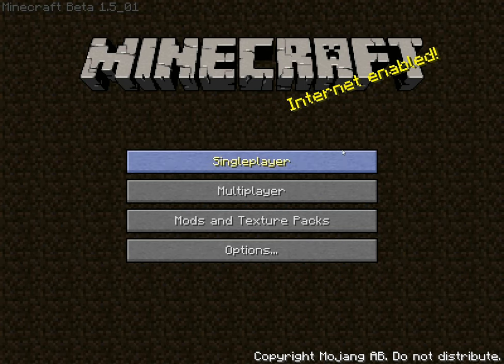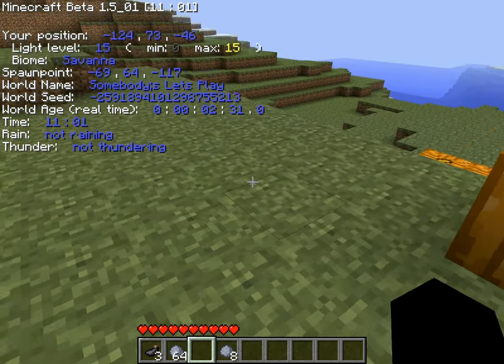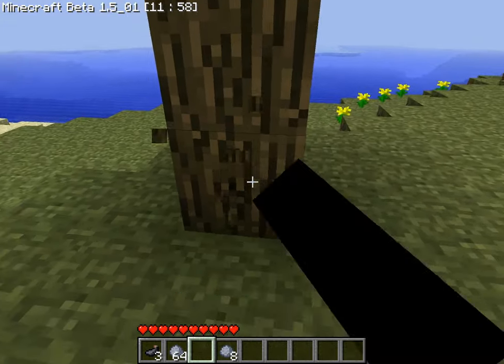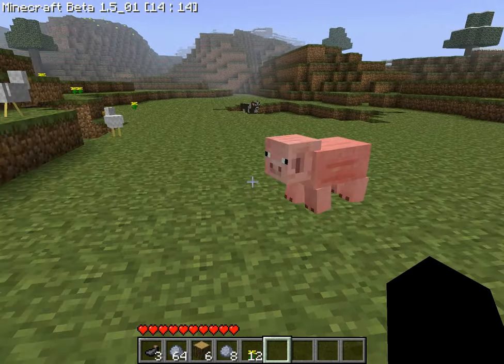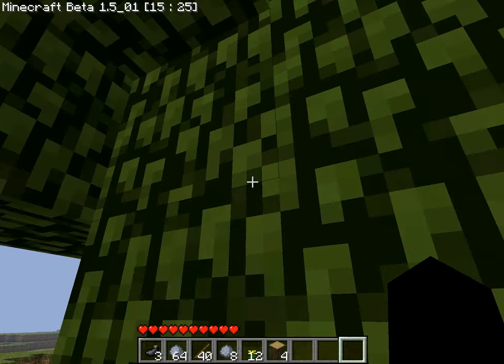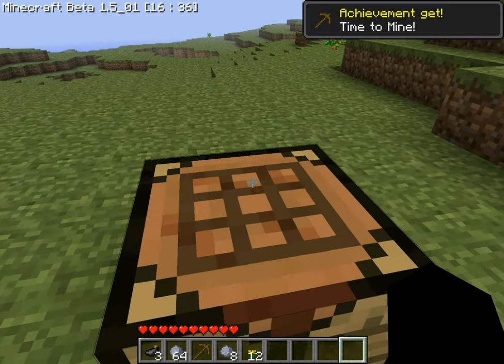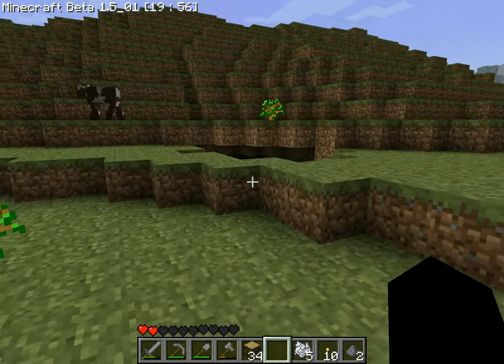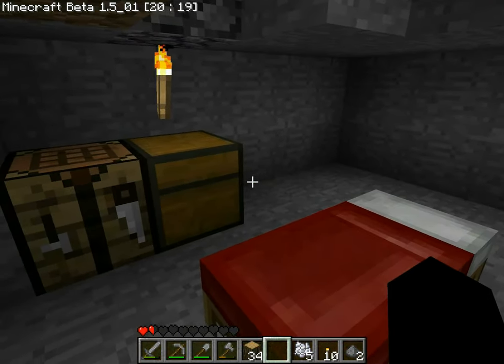Episode 1: Starting Out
Episode 1 of my Minecraft Let's Play! (Expand Description Please)

I used this seed:

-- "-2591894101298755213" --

(NOTE: The advanced nanosuit armor conflicts with zombe's fly mod so for the time being I do not have the nanosuit installed)

I use teleportation, craft all key, fly, world info, path tracker, and safe (a spawn highlighter) (NOTE: I altered the defaults for the teleport mod, teleporting now takes a block of glowstone, items takes stone. Also I keep the usage of the fly mod to a minimum)

I use Portable Workbench only.

NewbyModder's X-Ray Mod:

(NOTE: I only use this on my test maps. However I do use the night vision part of it occasionally)

Exanadu's Mods

I use Elevator only.

SDK's Gun Mod

I Liked his grappling hook (It was nicely balanced) and the fact that the guns shoot straight without the gravity effect of arrows.

This made shooting Ghasts (and Fallen Drakes from Advanced Minecraft) MUCH easier.